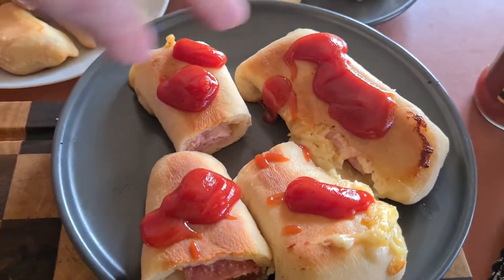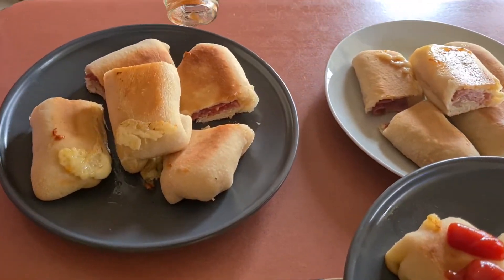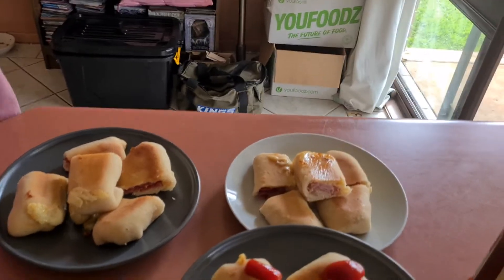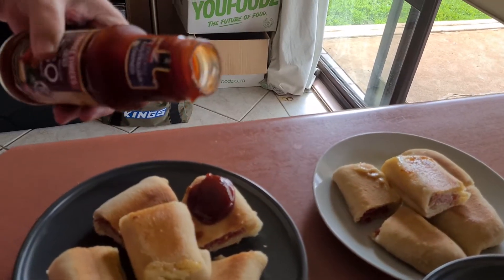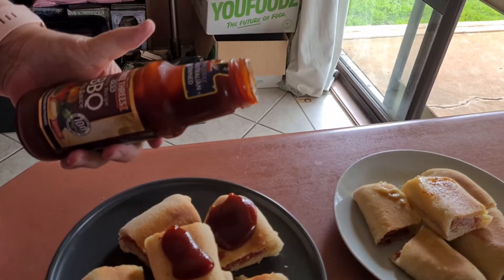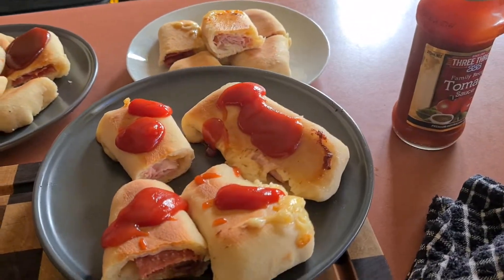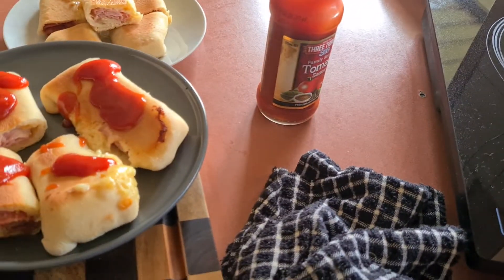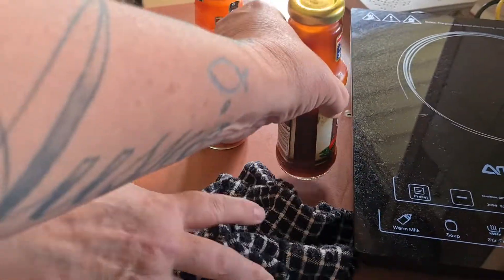Pizza pockets video no 3